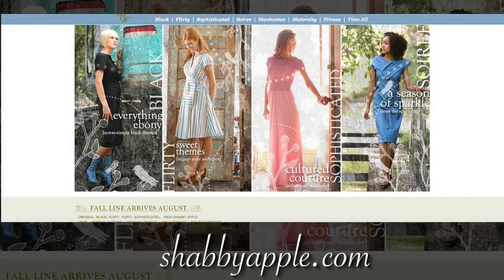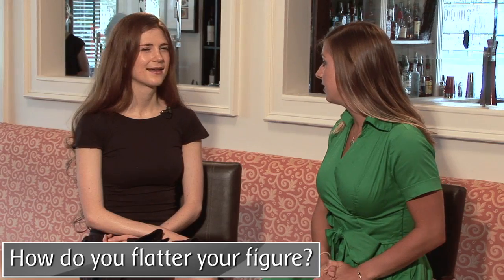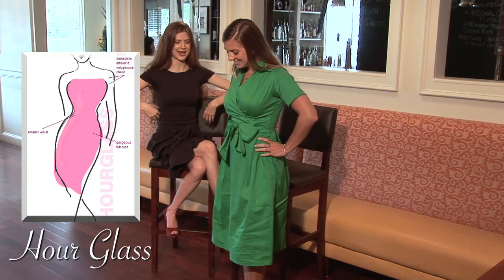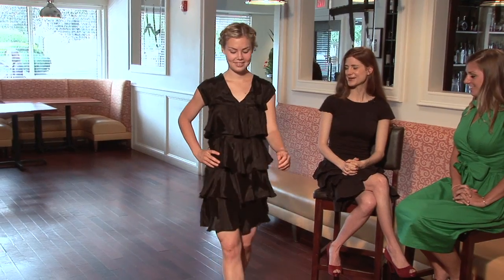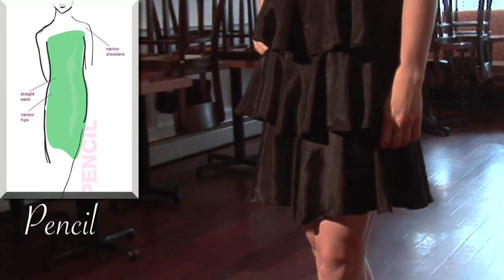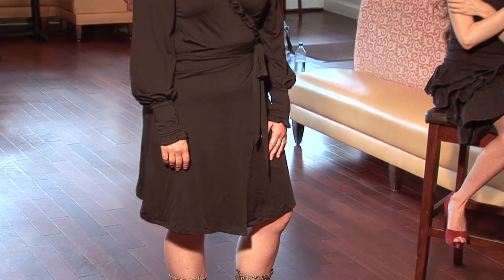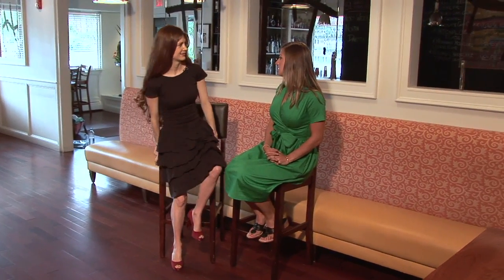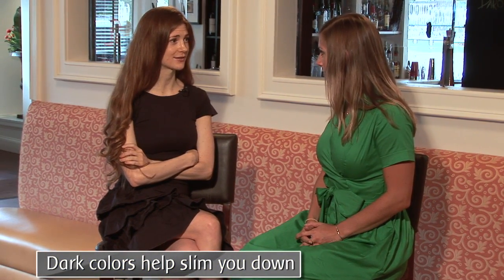Fit To Flatter: Dress for Your BodyType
Are you wearing the right clothes? Learn your body shape and start wearing clothes that fit to flatter!

Flatter your figure with the help of owner of ShabbyApple.com as she helps Sarah learn how to dress for her own body type! check them out